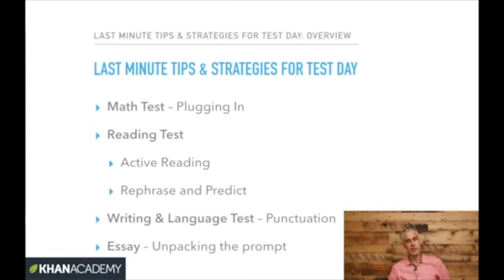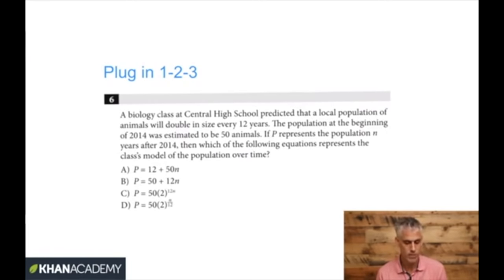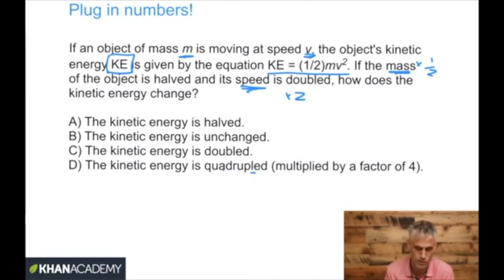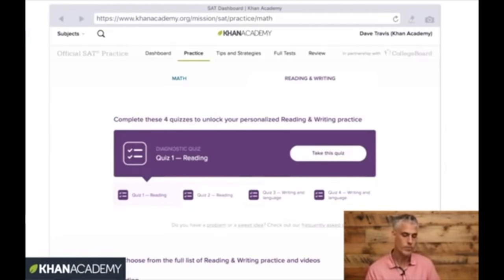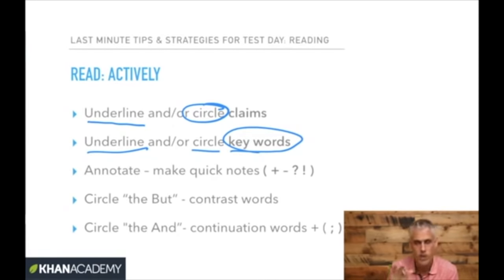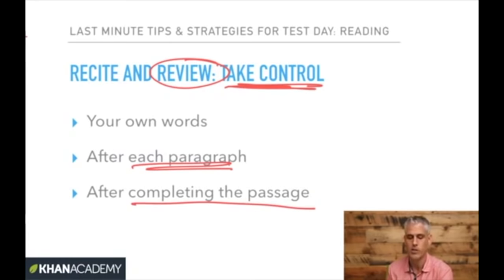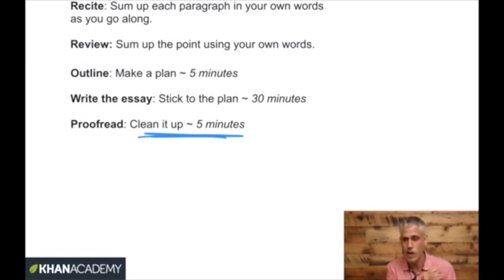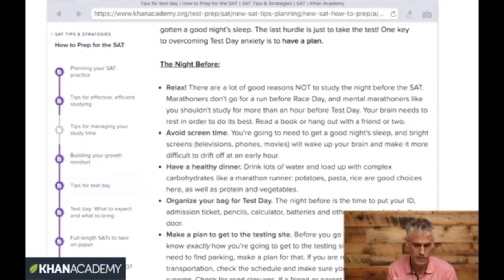Effective strategies for each SAT section (9/28/2016)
Taking the SAT soon? Our SAT coach, Dave, shares last-minute tips and strategies for every section of the test.